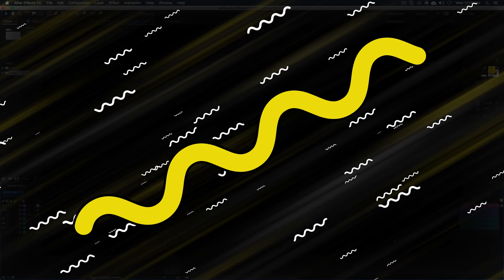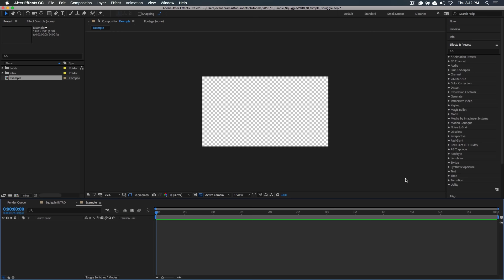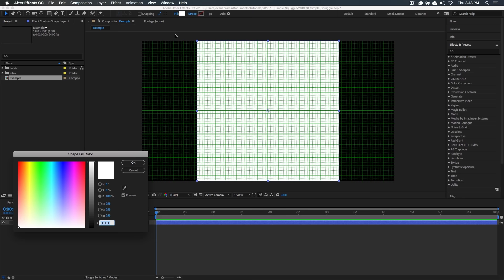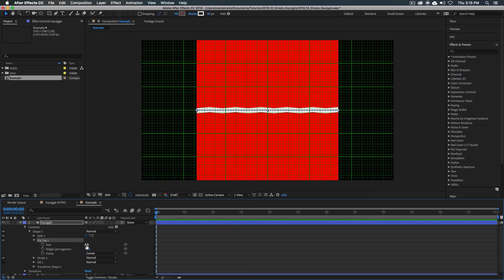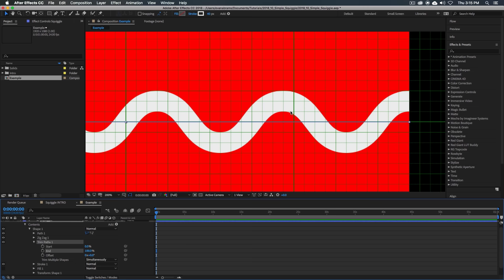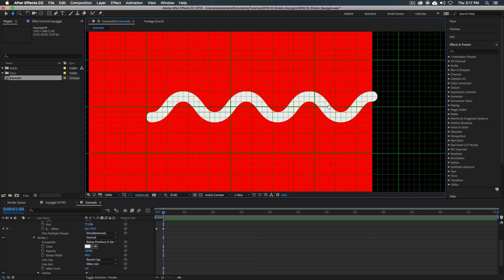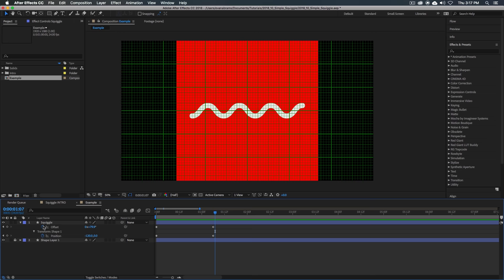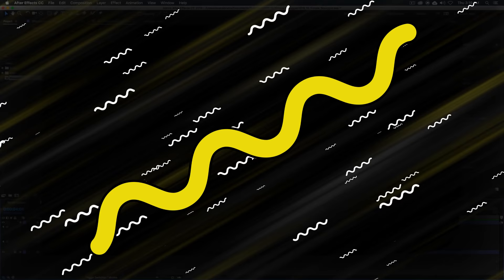Simple Squiggling Line - Adobe After Effects tutorial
Learn to make a very simple squiggling line using only shape layers in Adobe After Effects. No effects required! Infinite scaling! It looks like a gross worm or snake!